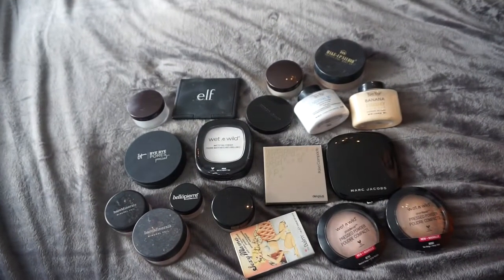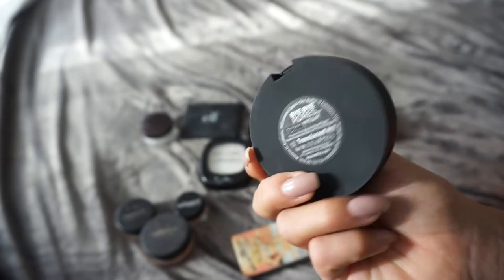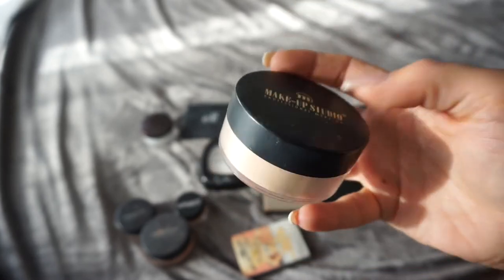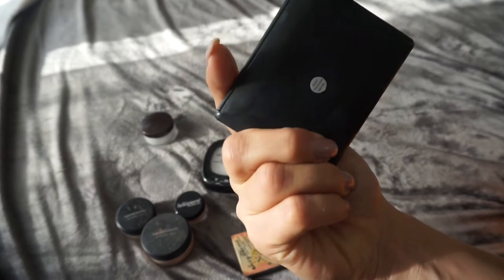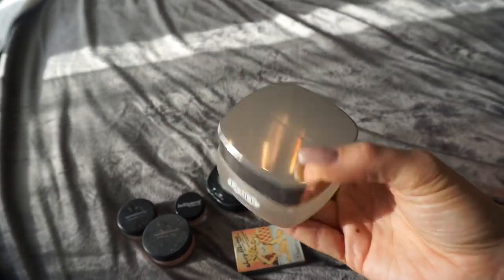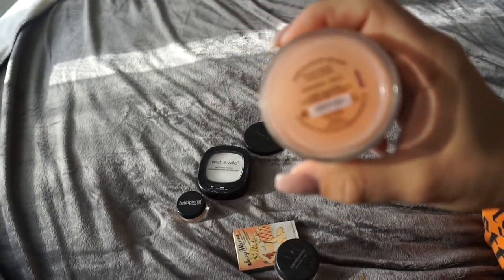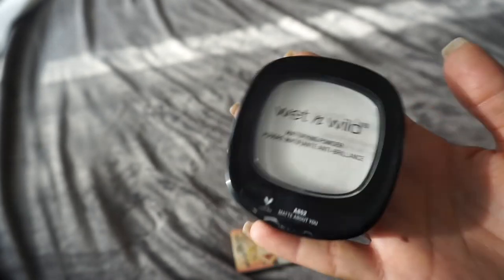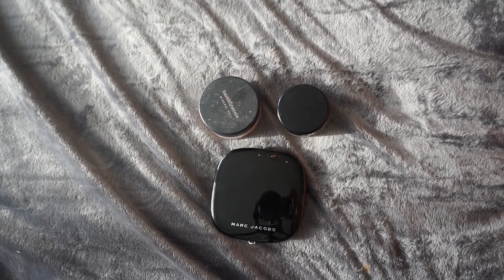Powder Declutter & collection - High end & Drugstore